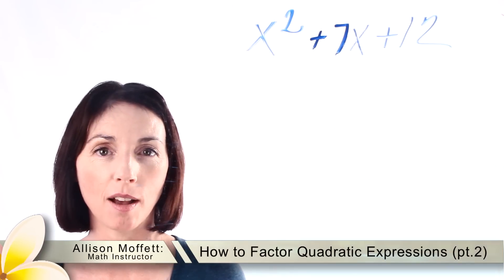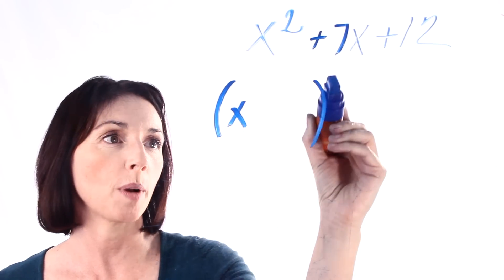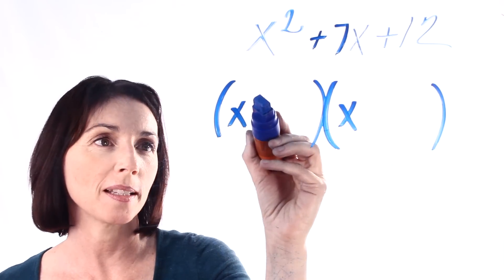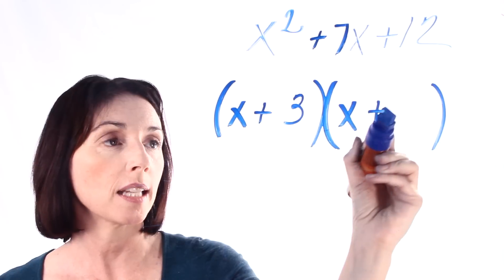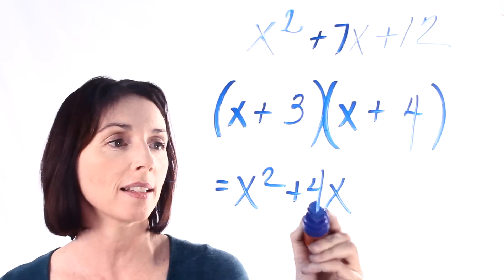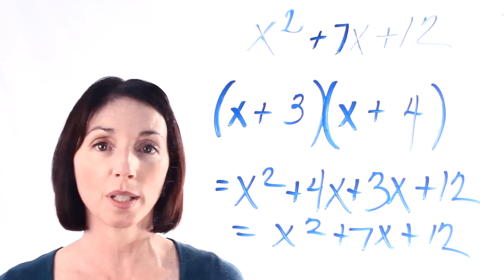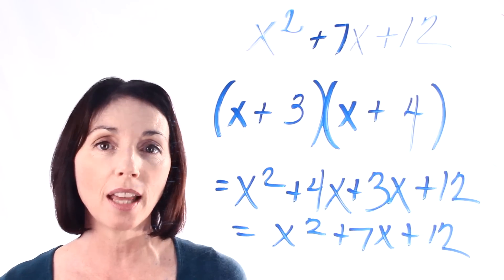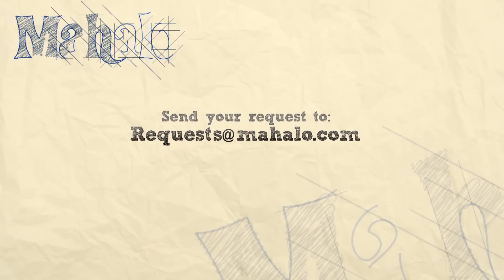How to Factor Quadratic Expressions (pt.2)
Allison Moffett, host of our our Mahalo Math Channel, uses her years of experience in the field and a Masters Degree in Mathematics to help you learn how to factor quadratic expressions.